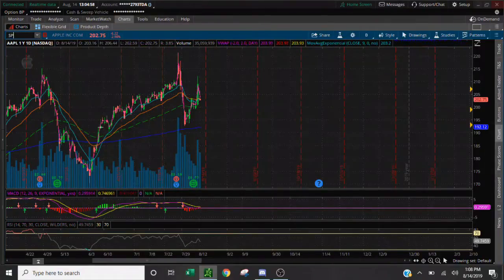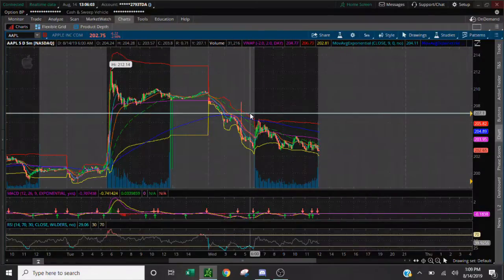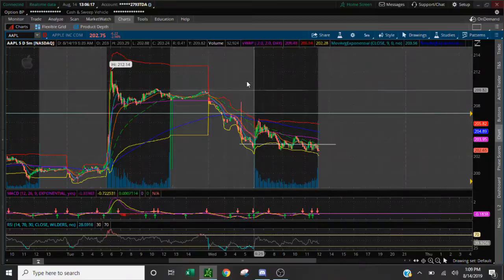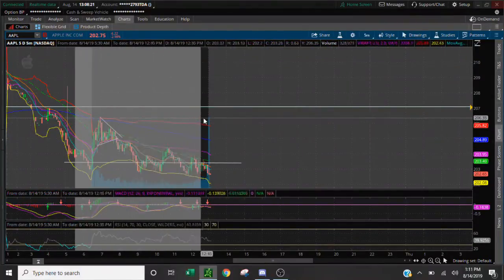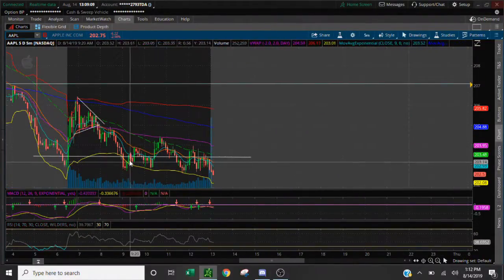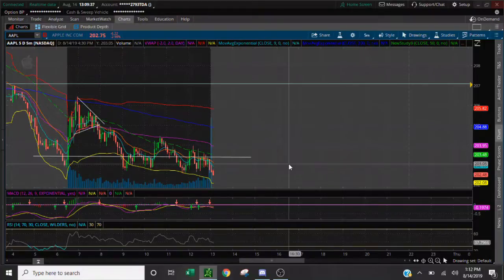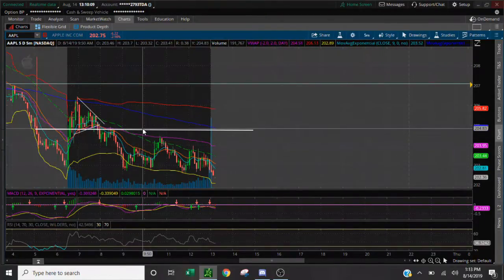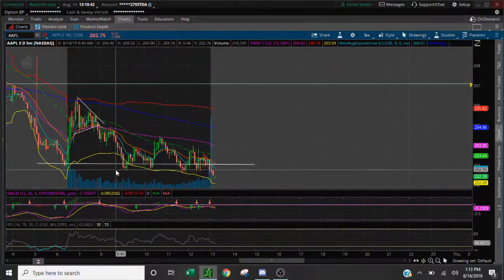$AAPL Short Intraday